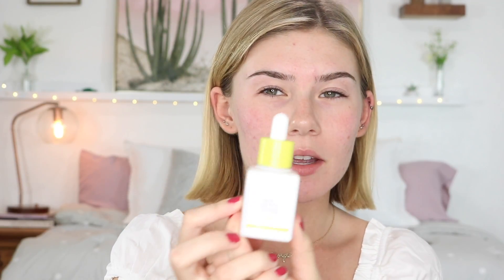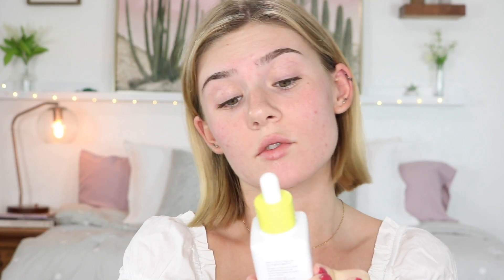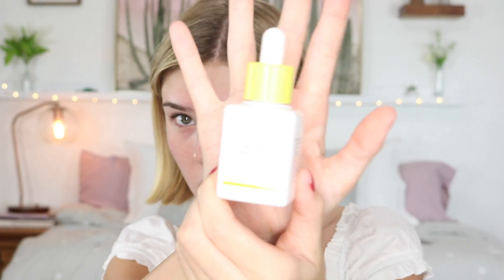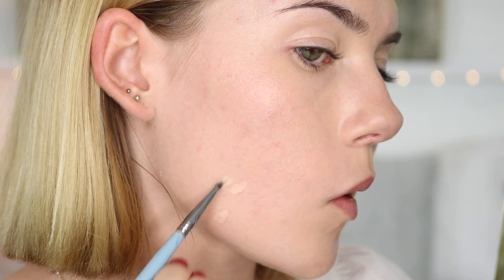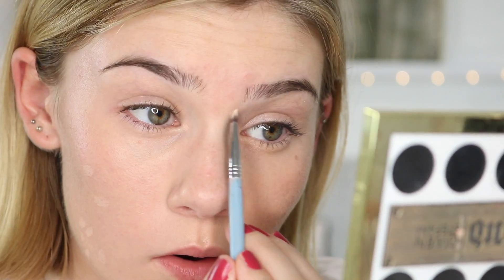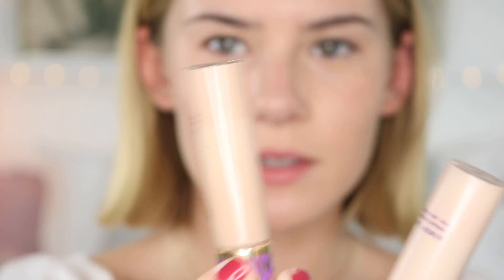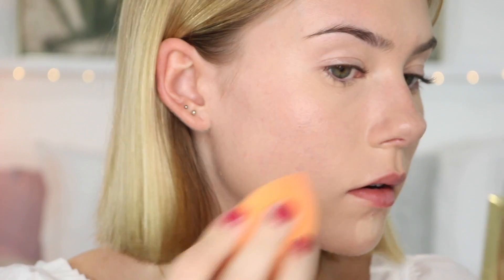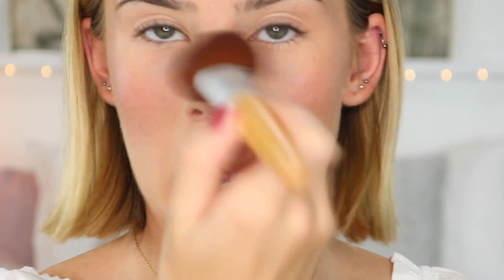Updated Foundation Routine!!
XOXO, Daisy

Hi guys! Just wanted to update my foundation routine!!